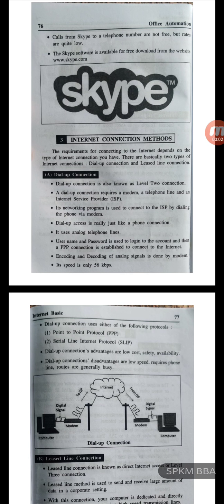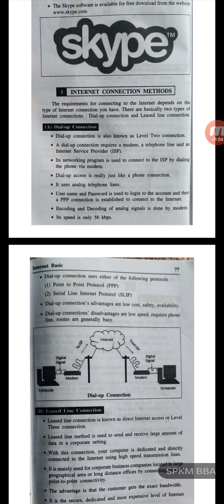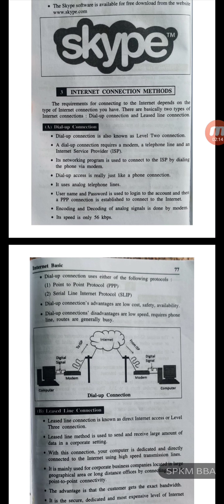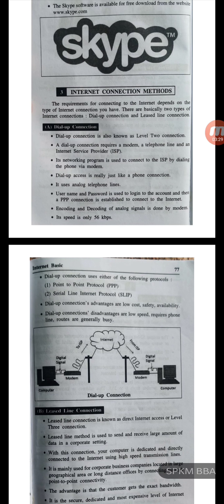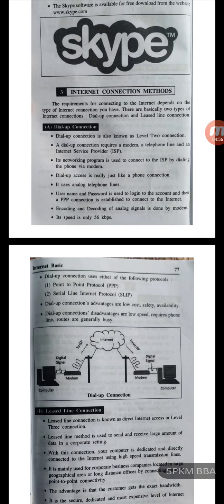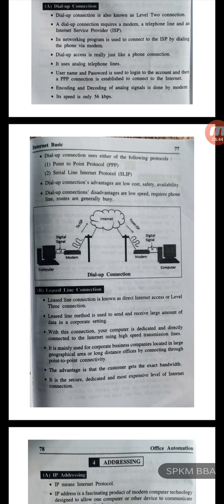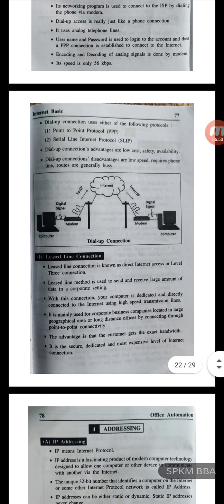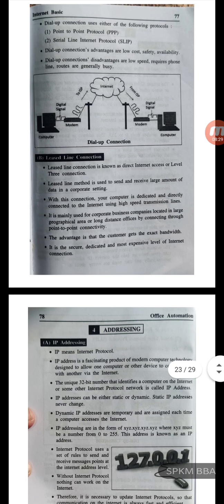Internet connection network